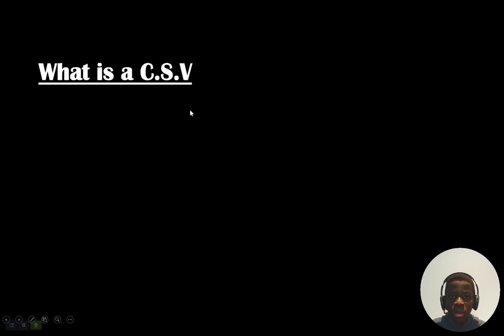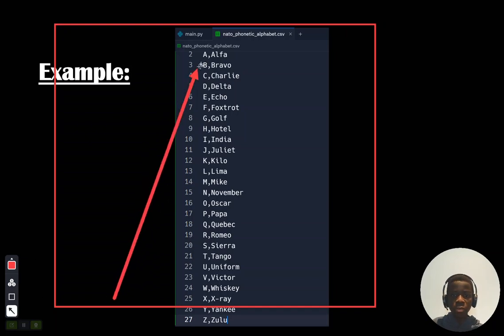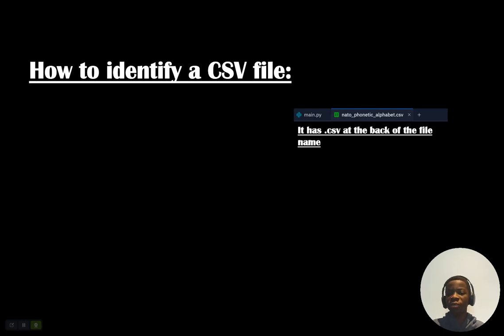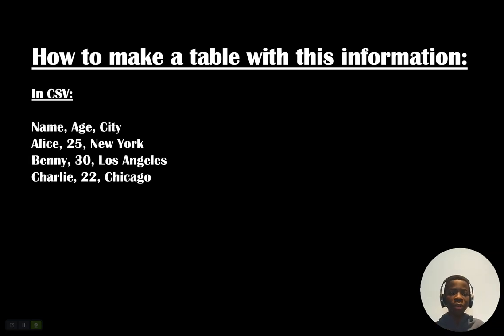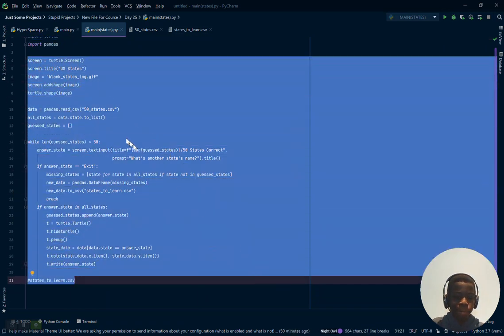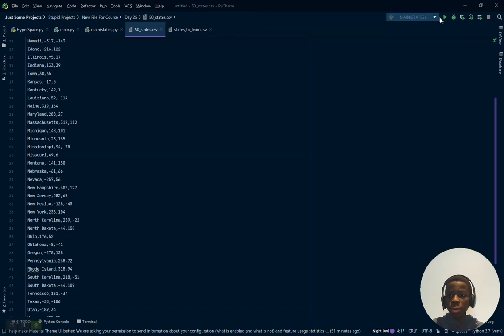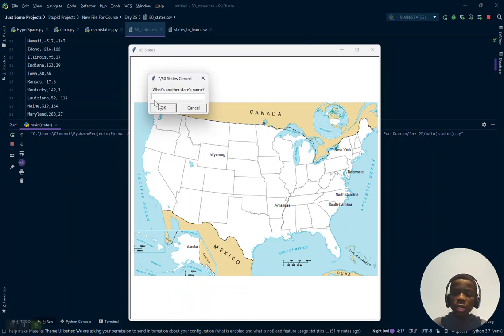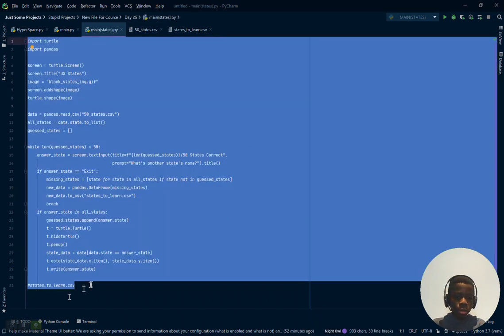US States game & CSV Files!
In this episode, I will be teaching about .csv files in python. A project I made with .csv files.
The game was made with python.